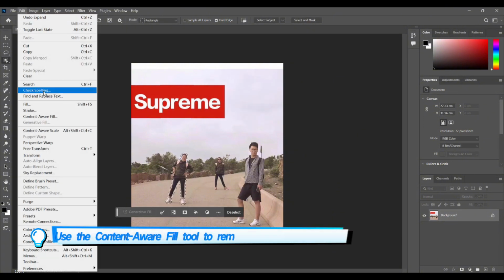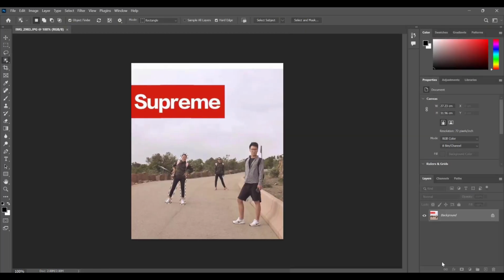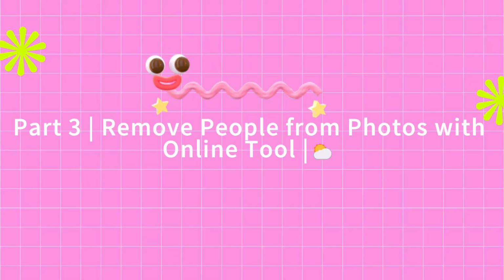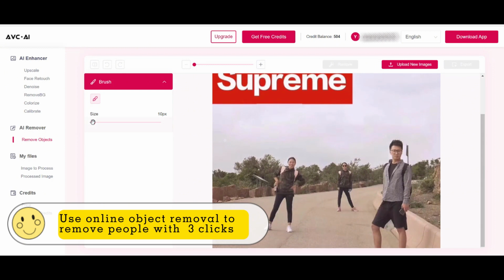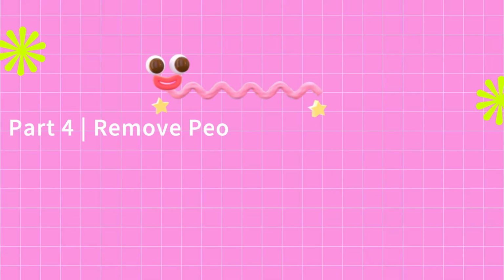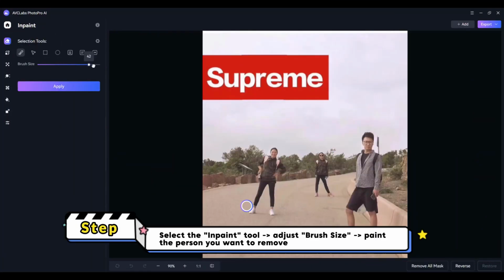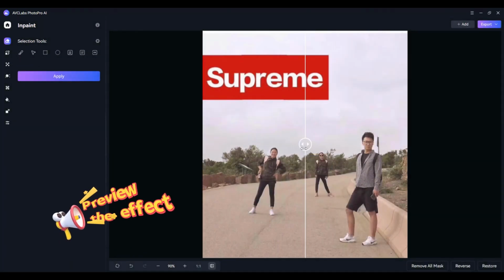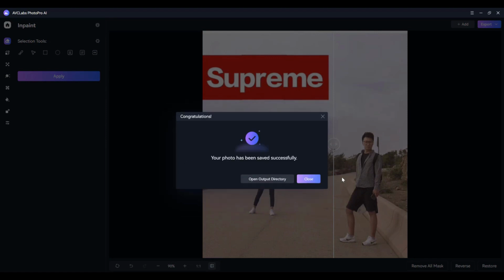4 Easy Ways to Remove People from Photos on iPhone and PC [with Photoshop and AI Tools]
This video will show you the 4 easiest ways to remove unwanted persons from photos, on iPhone, online, and desktop.

Contents:
00:07 How to Remove People from Photos on an iPhone
00:33 How to Remove People from Photos with Photoshop
1:07 How to Remove People from Photos Online
1:29 How to Remove People from Photos with AI Object Removal